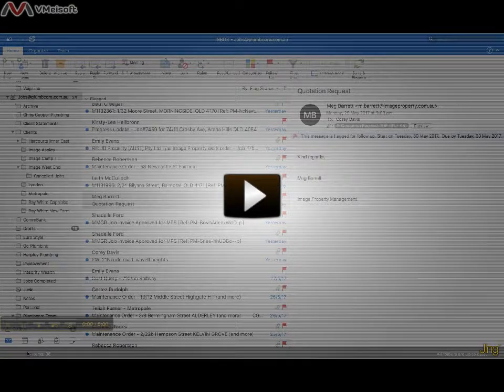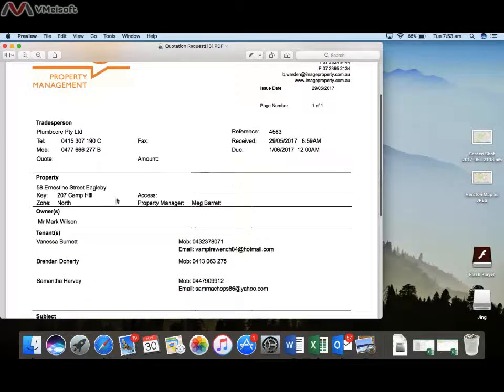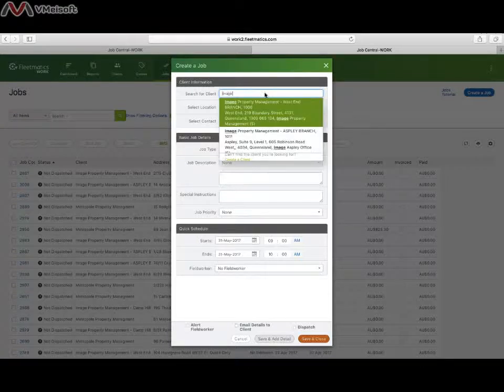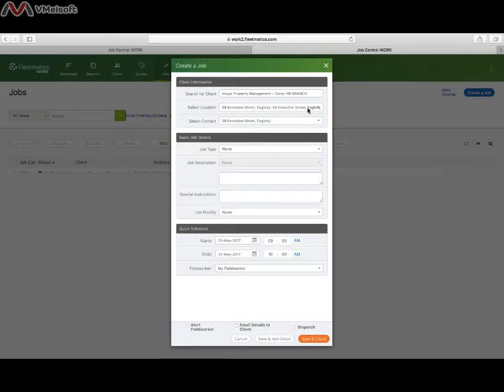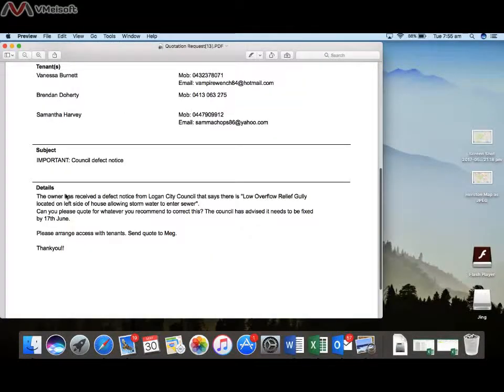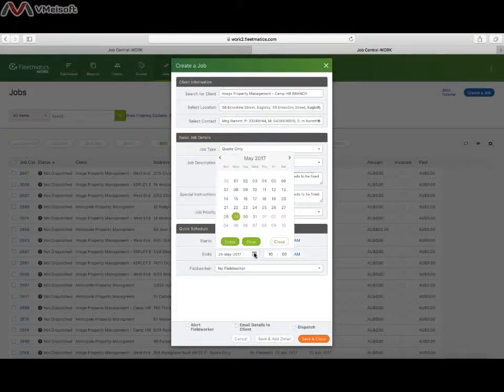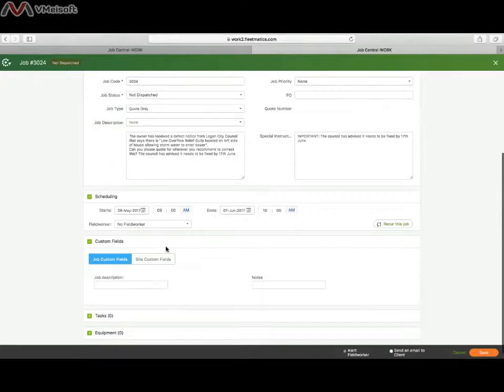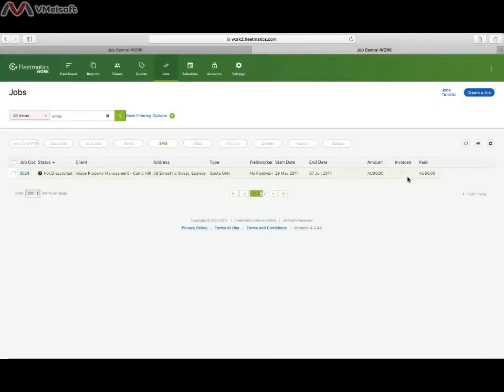Fleetmatics Entering a Quotation Request